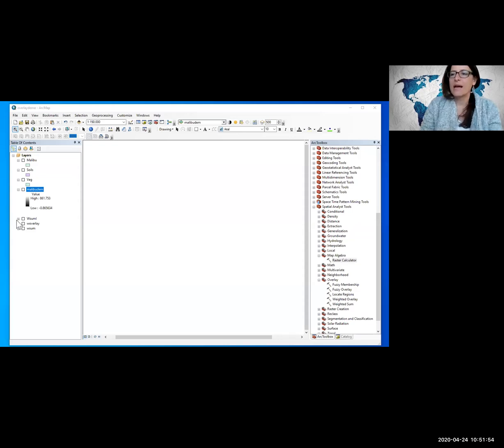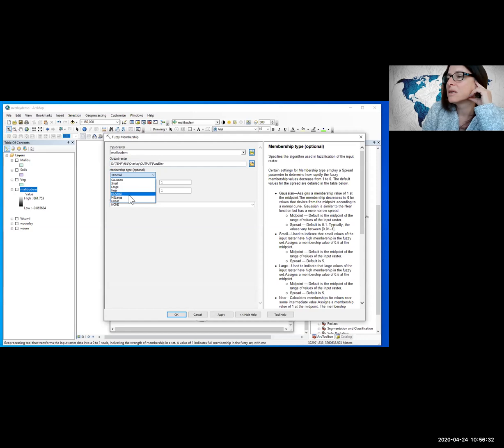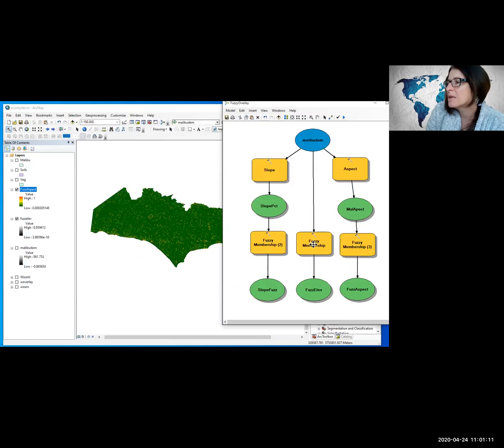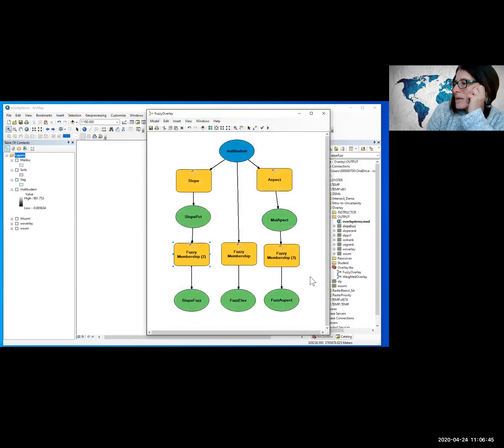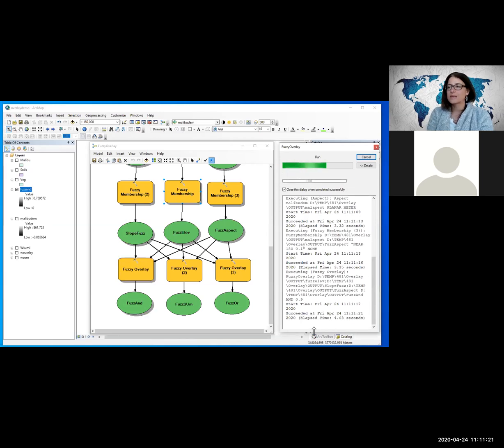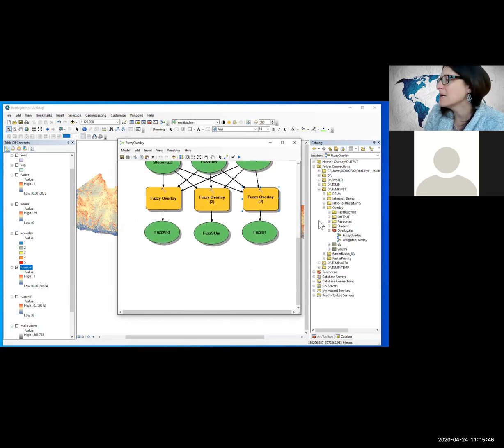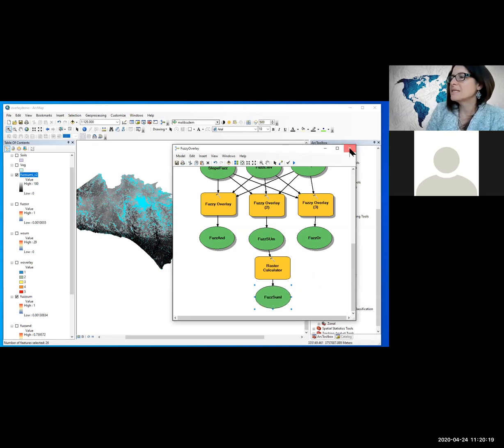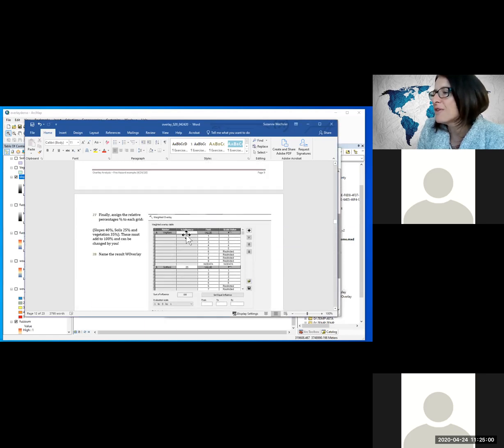481 042420 Lecture Part 4 Demo of Fuzzy Overlay